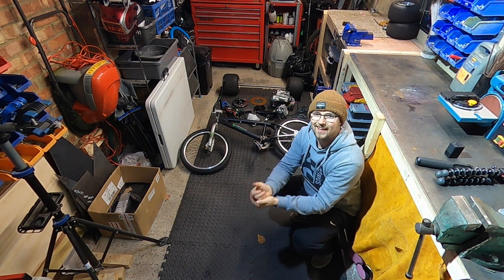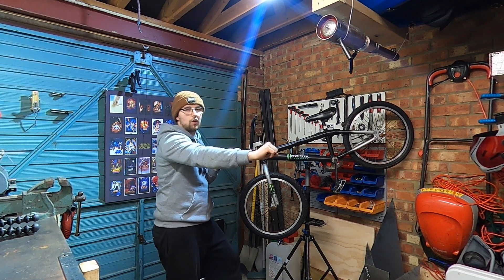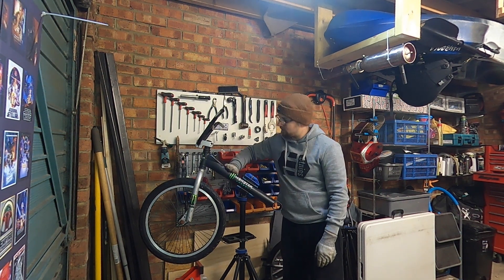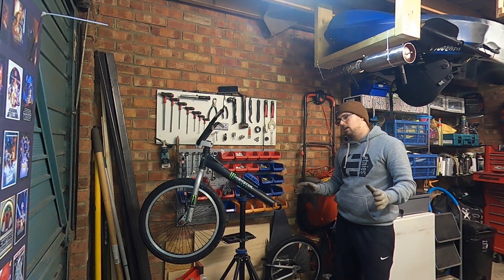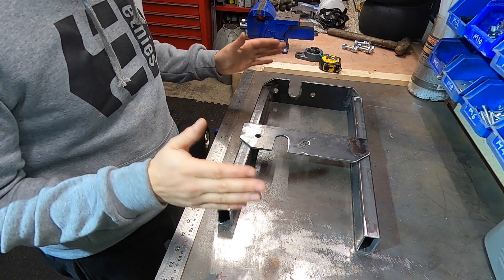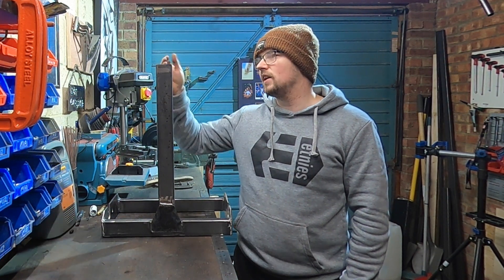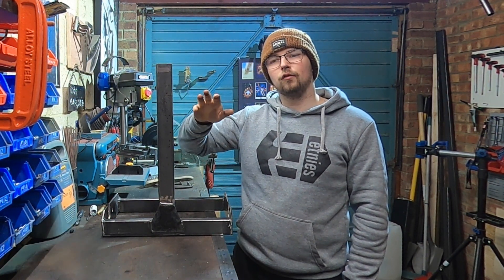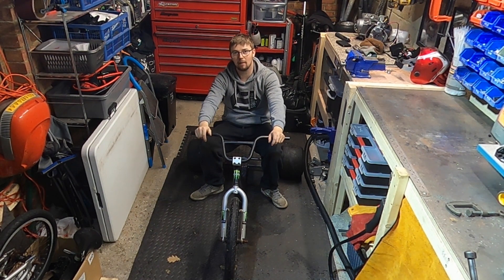Motorised Drift Trike BUILD Part 1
This is the first video in a 4 part build and test video of my insane motorised drift trike. In part 1 I will cover the basics of drift trikes and talk you through how to build your drift trike frame.